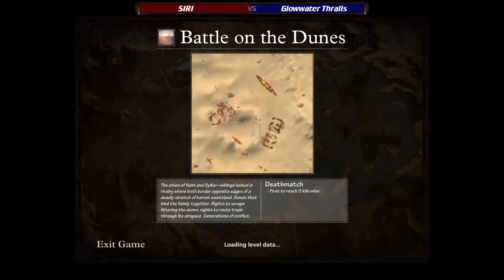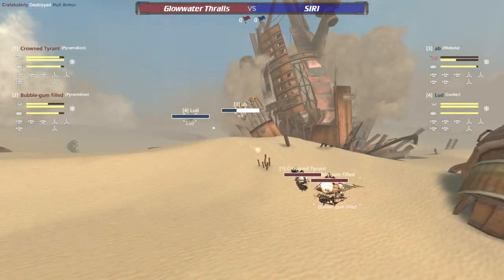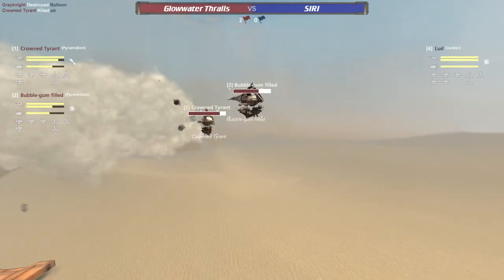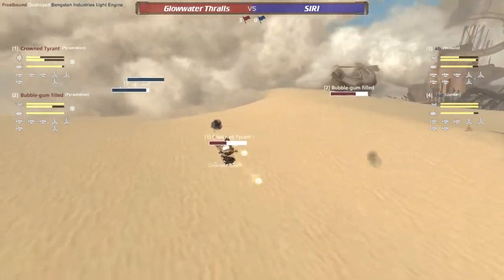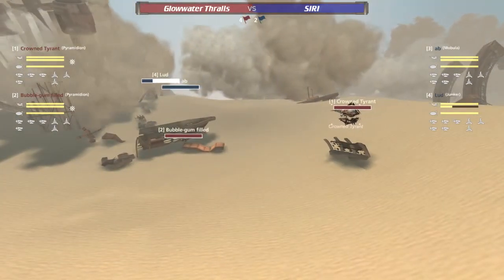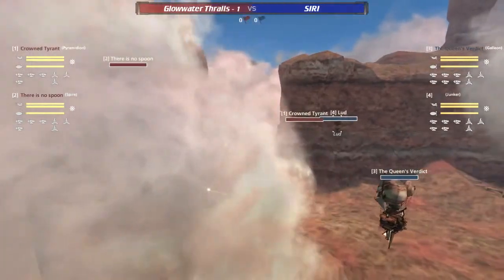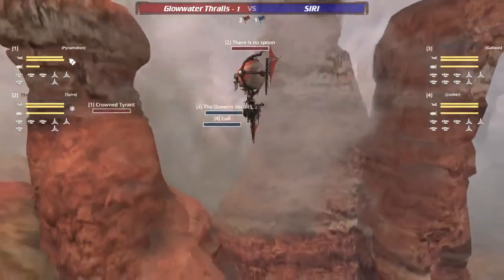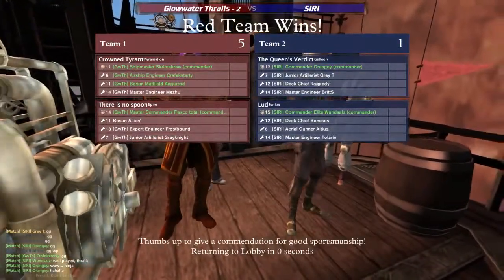The Sunday Rumble #24 - Glowwater Thralls vs SIRI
Casting: Imagine42 & Urz